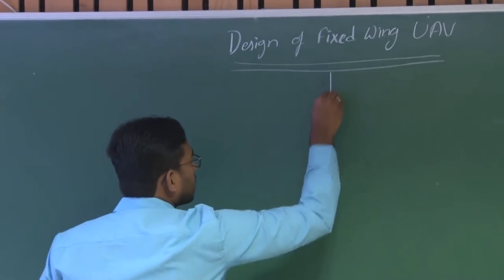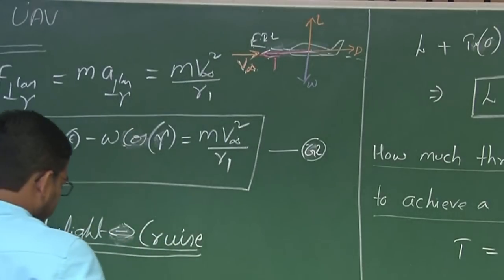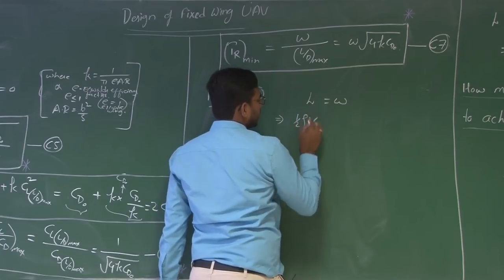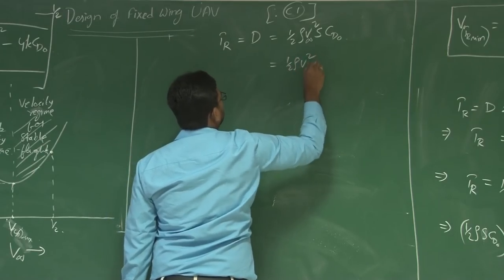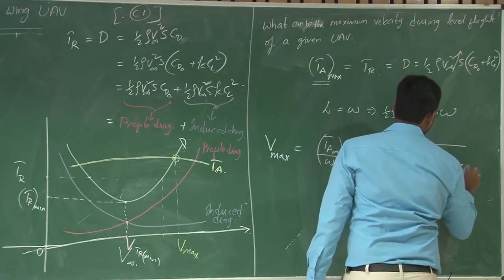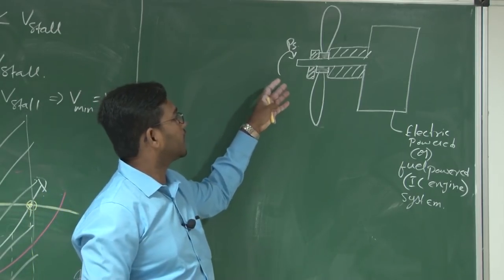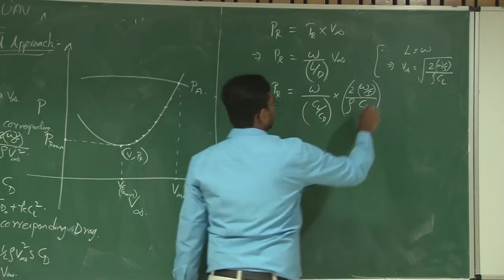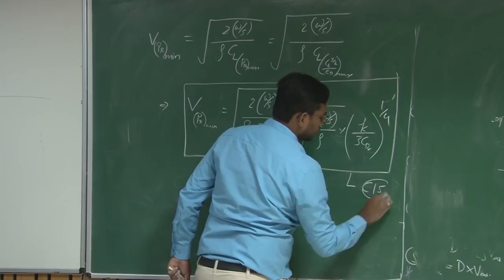noc18-ae07-Lec11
Topics covered Under this lecture:
1) Thrust required curve.
2) Thrust available curve for reciprocating and Jet engine.
3) Power Required and Power available curve.
Note : At 47:20  Vmin is minimum velocity for stable flight.